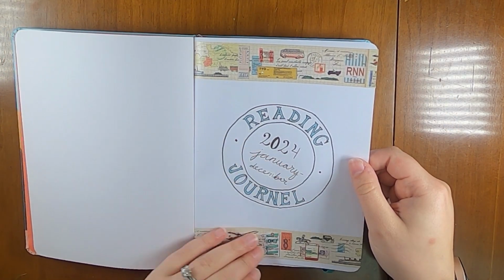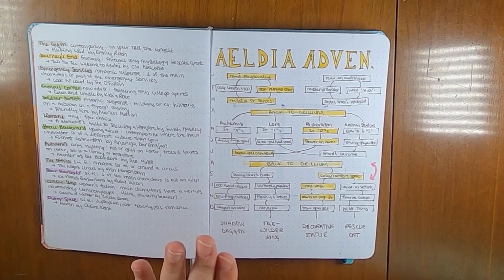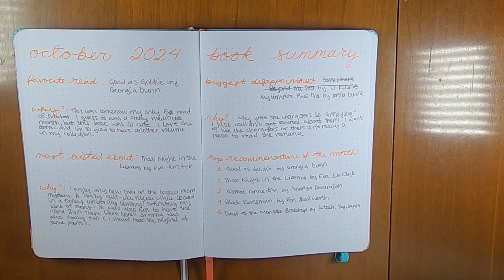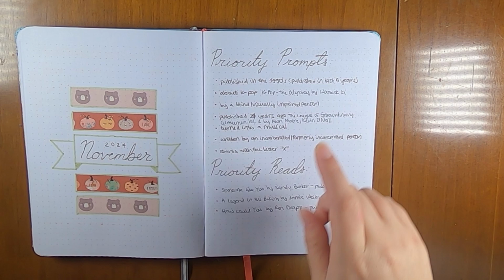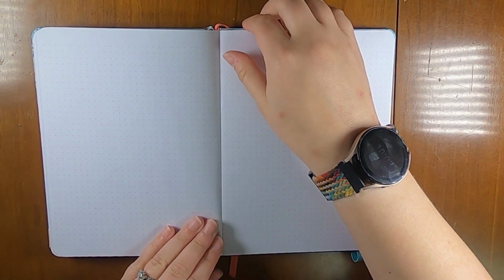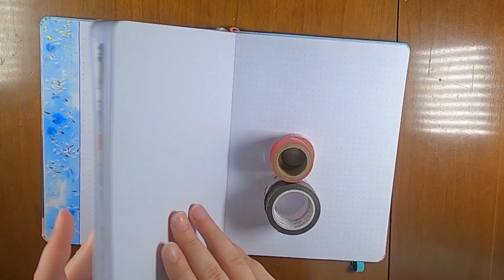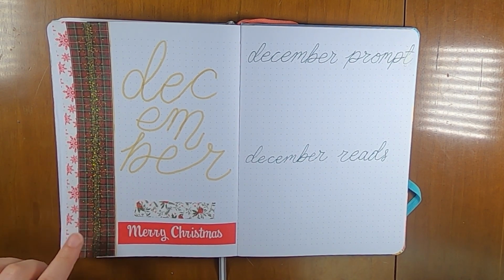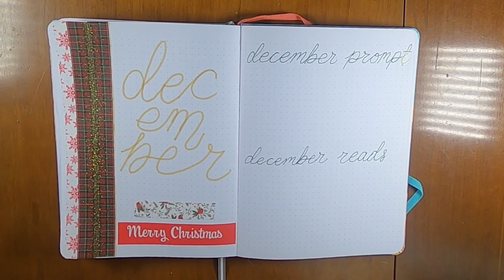December 2024 Reading Journal/Bujo Set Up | Christmasy Vibes | Artist's Loft Dot Grid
December is going to be another extremely busy month for me, but hopefully also some good reading! Let me know what you're excited to read this coming month or any recommendations you have for me! I don't think I'm participating in any readathons this month. If you just want to say hi, you can leave a bird emoji below.

Planner Link: I can only find this design in a 12-pack online at Michael's, but I found it in store as a single notebook. Here are some other options as well!
iBayam Fineliners
Zebra Mildliner
Washi: I got some of this in a grab box from Simply Gilded The rest came from Michaels a long time ago.